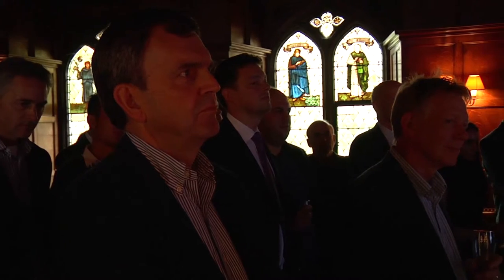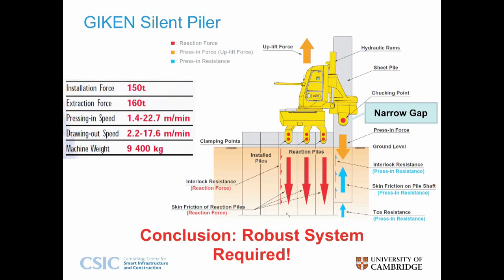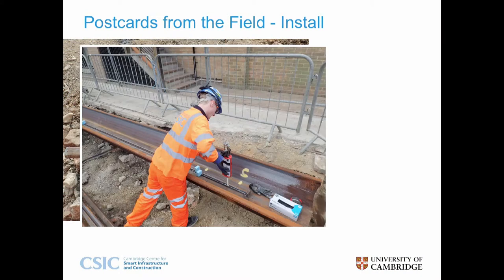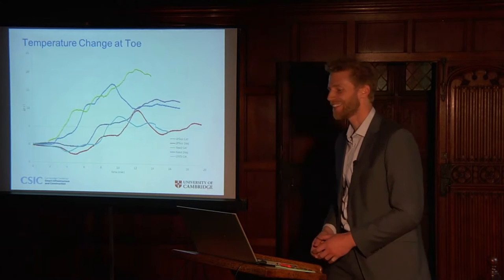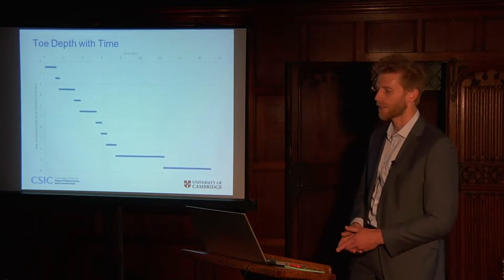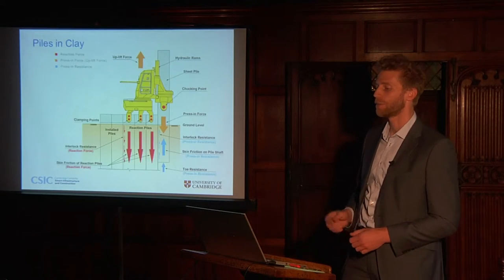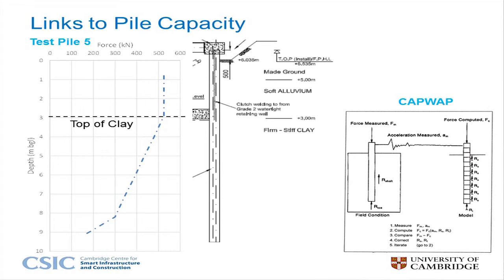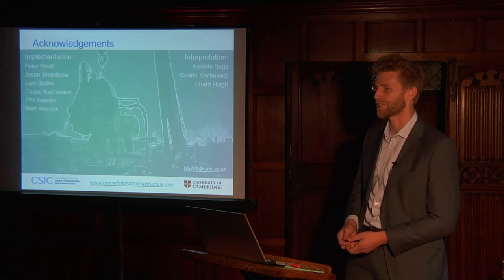Straining Cats and dogs - dynamic measurement of sheet pile pressing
A six-minute Pecha Kucha presentation showcasing some of CSIC's latest research in dynamic fibre optic strain measurements of sheet piles pressed in gault clay using a GIKEN silent piler.
This presentation, entitled: ‘Straining cats and dogs - dynamic measurement of sheet pile pressing.’ was presented by Mott MacDonald secondee Jules Birks to CSIC's Industry Partners at Peterhouse College, Cambridge.